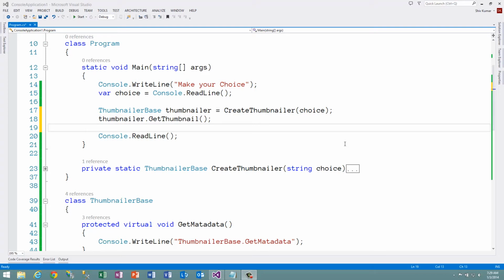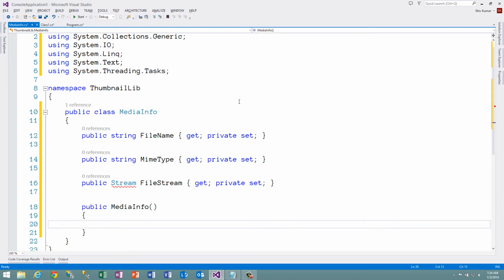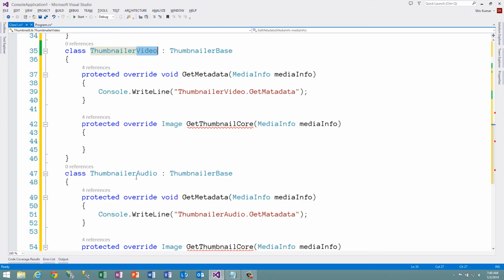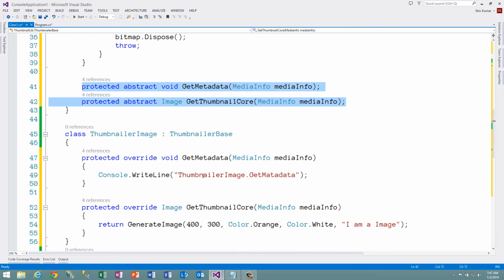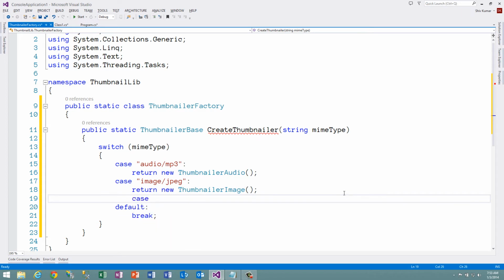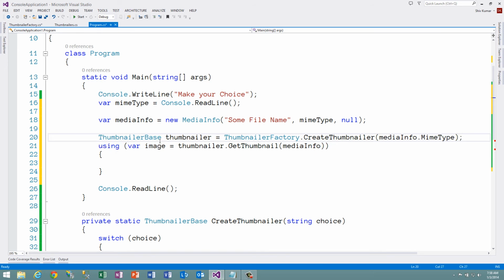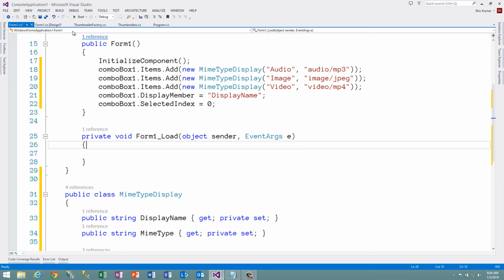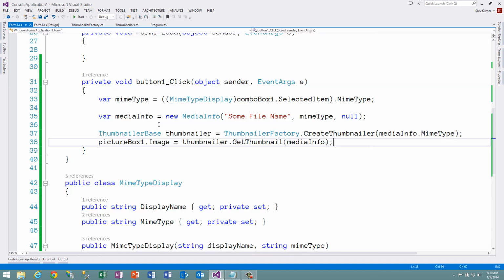Understanding Polymorphism in C# - Part 2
In this Part 2 we clean up the code from the previous part and refactor the code quite a bit to make the code and projects more like a real world application.

I also introduce the Factory Pattern. This is a very simple pattern and is in common use and we use it in here as well. More articles and Programming With Intent chapters